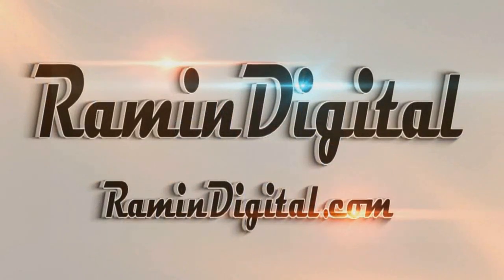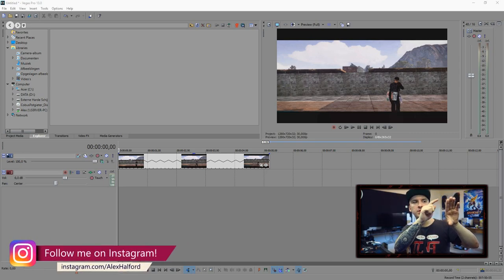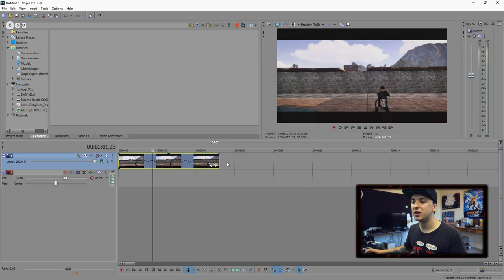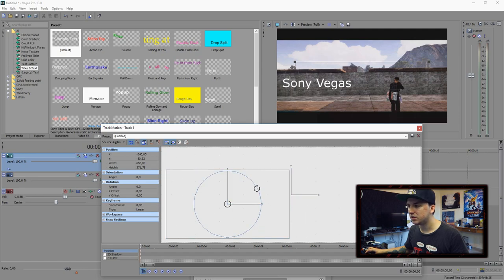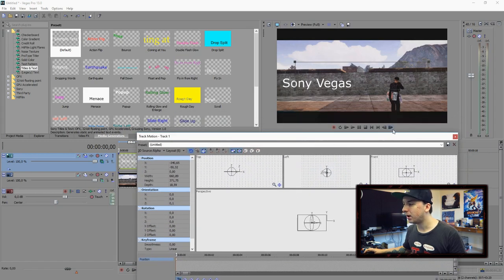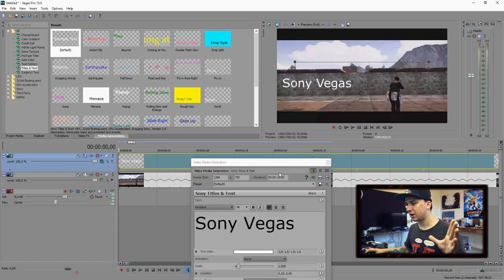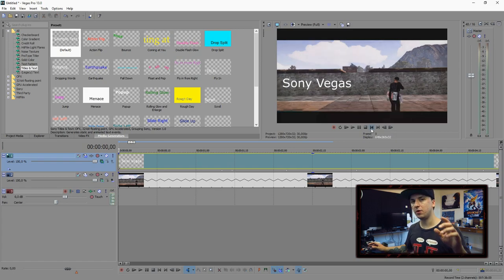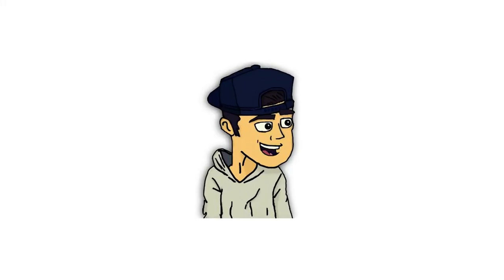Sony Vegas Pro 13: How To Motion Track Text/Images & More! - Tutorial #125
- In this video I'll be talking about how to motion track text/images. It's done in the video editing software called Sony Vegas Pro 13. You can use Final Cut, iMovie, Vegas Pro 9, 10, 11, 12 and 13.

~ JustAlexHalford